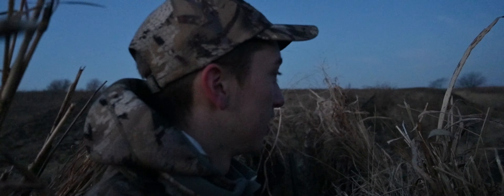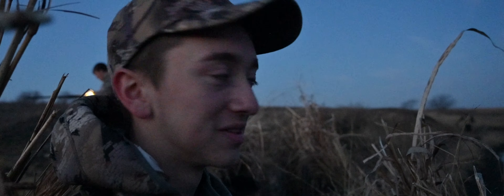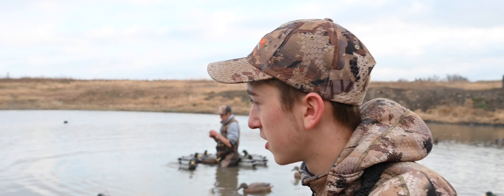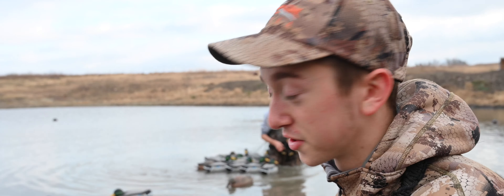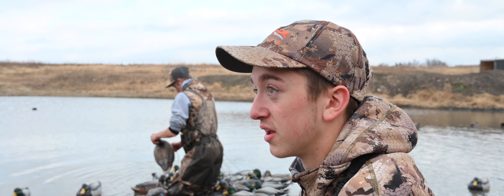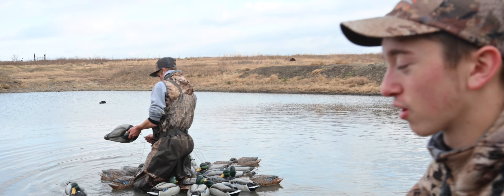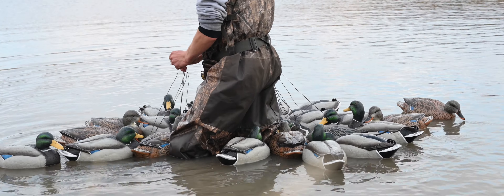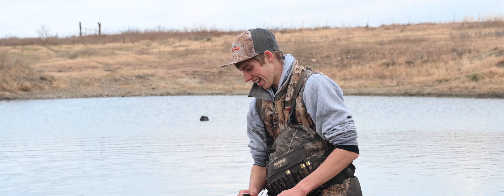40 MALLARDS in 5 MINUTES - CRAZY DUCK HUNT - 8 MAN LIMIT OF MALLARDS + BONUS GEESE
On this CRAZY DUCK HUNT, Grant and Drew meet up again with the Kansas Flyway boys to hunt Mallards on a farm pond. 40 mallards, 2 Specklebelly geese, 2 Honkers, and a Snow Goose later, it was the hunt of a lifetime.

Camera Gear (for all you camera nerds)

Sony A7iii + Sony 70-200 F/4
Nikon Z6 + Nikkor 24-70 F/4